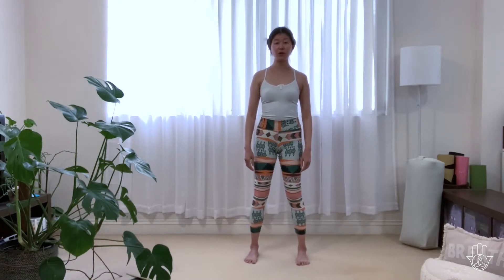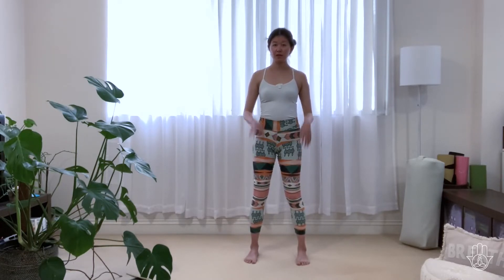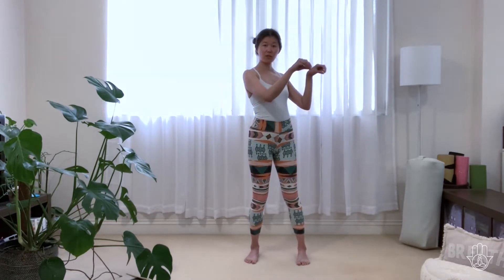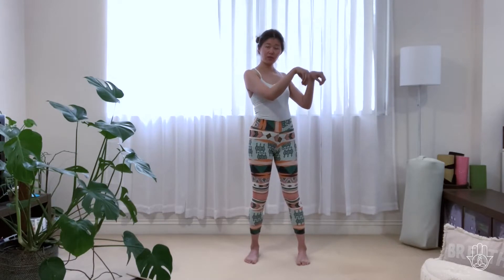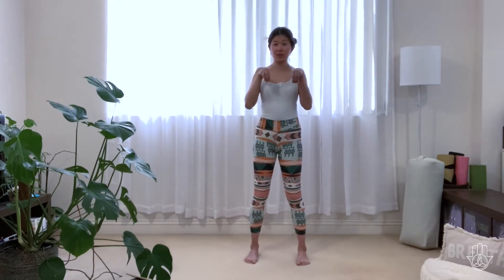Spirit of monkey | Five Animal Frolics Qigong Yoga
The forth of the five animal frolics is monkey, an ancient medical Qigong healing practice that invoke the energy of monkey that is smart, playful, active, quick and cheeky. When we imitate the movement, action, characteristic and spirit of the monkey, it circulate energy to the heart and help balance the fire element for summer season. When you are feeling emotional, not being able to express the voice from your heart, have high cholesterol or high blood pressure, the monkey practice will help harmonise the Qi and transform hatred to joy. The yin poses at the end of the practice settles the Qi and help to regulate energy in the heart meridian.

Tap into your energy,
Tap into your flow,
Let life flow through you with ease and effortlessness.

Namaste,
Carol from My Yoga Essence